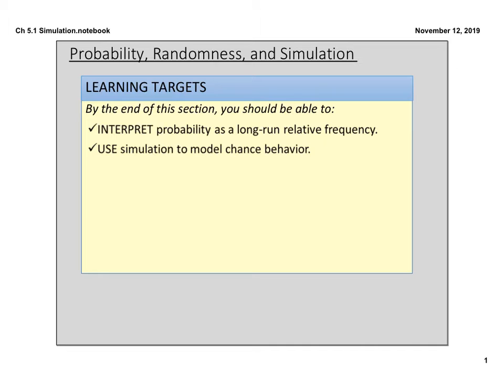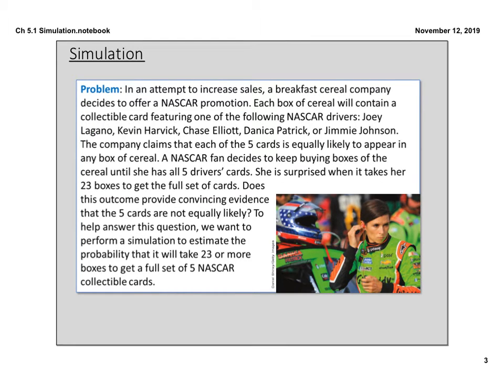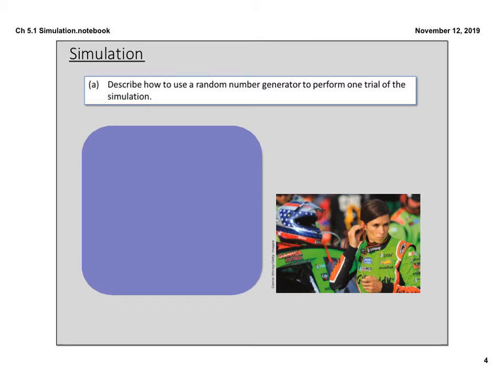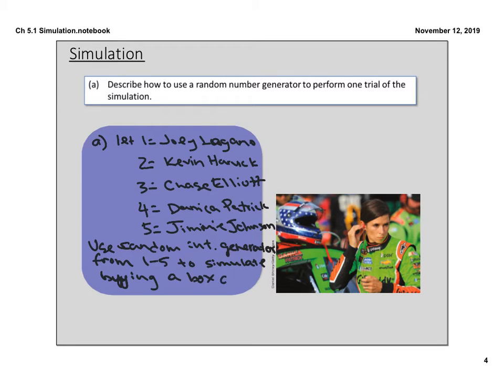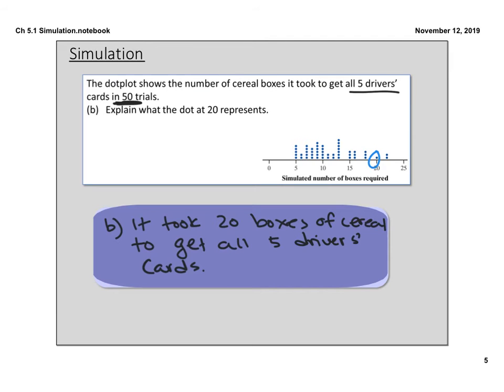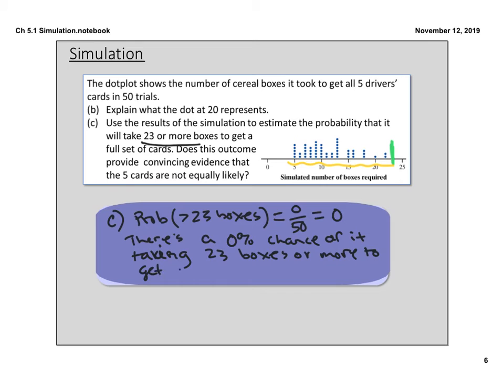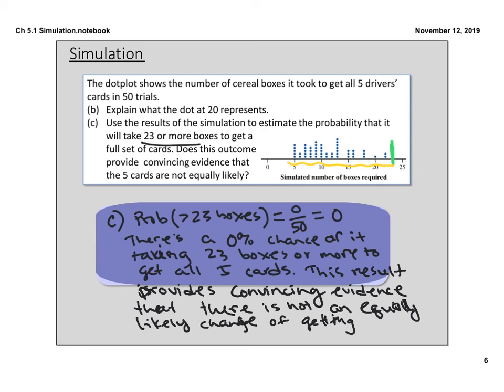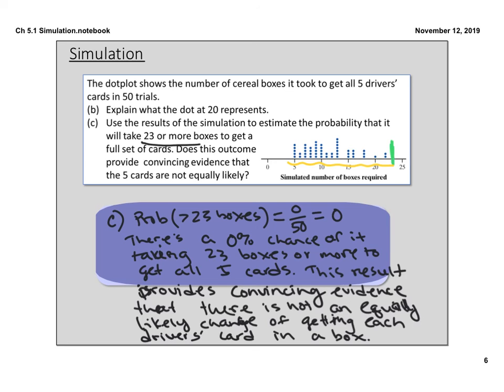Ch 5.1 Part 2 Simulation